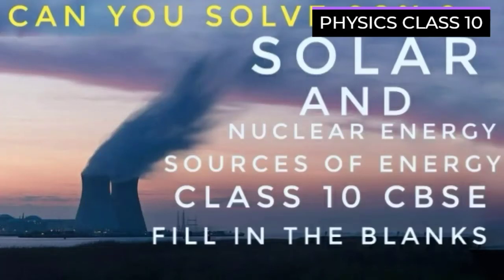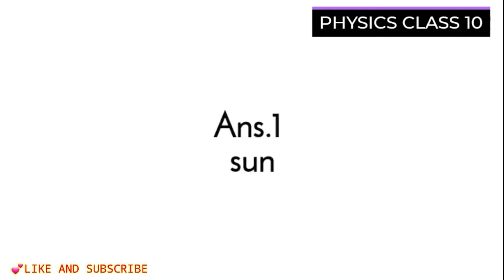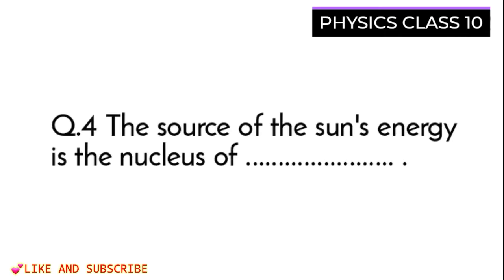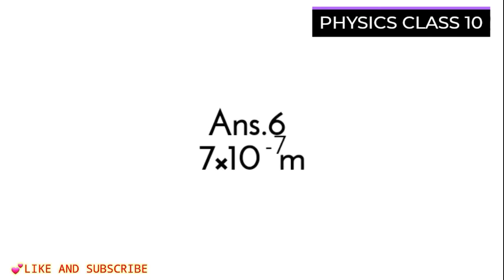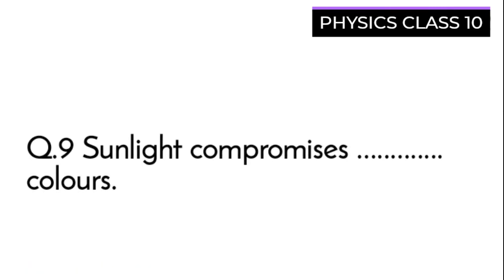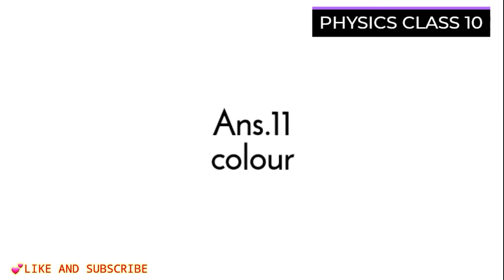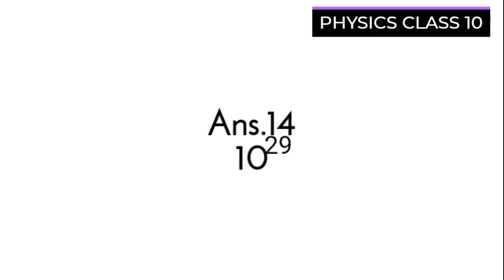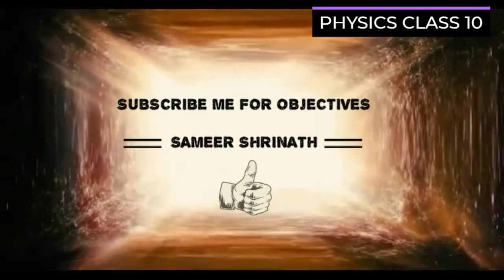Sources of energy fill in the blanks part-2 solar and nuclearic energy objectives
HOPE YOU WILL LIKE MY VIDEO.

Introduction
♡ A student of class 11 in Arya Vidyapith college.

◇Link of channel
YOUTUBE.COM/C/SAMEERSHRINATH

☆ CLASS 10 objectives

OBJECTIVE CLASS 10
SCIENCE OBJECTIVE
CBSE QUESTIONS
SCIENCE QUESTIONS
FILL IN THE BLANKS CLASS 10
OBJECTIVE QUESTION
SCIENCE CLASS 10
PRACTICE QUESTIONS
REVISION FOR CLASS 10
REVISION QUESTIONS SCIENCE
CLASS 10